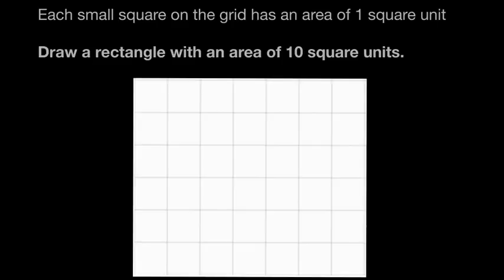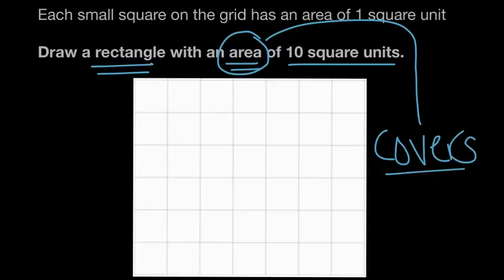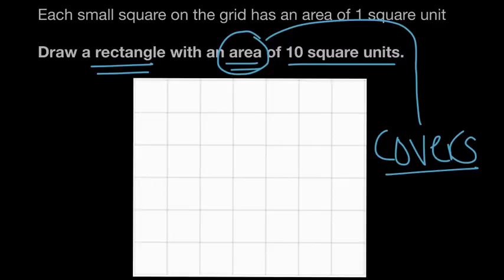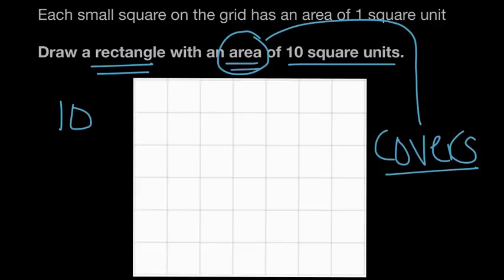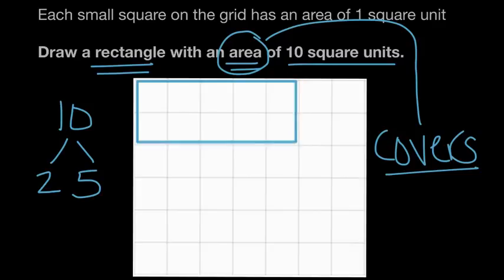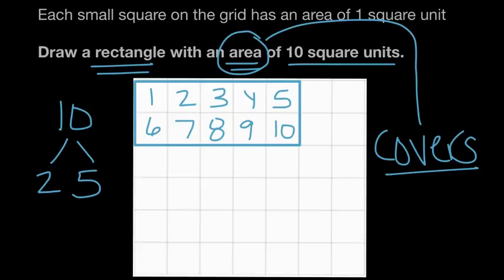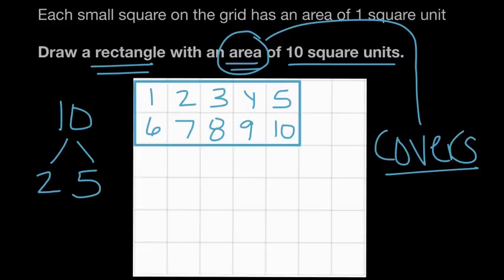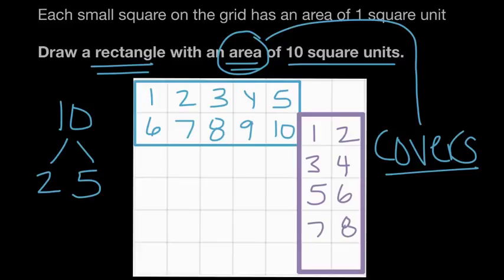Creating rectangles with a given area 1 | Math | 3rd grade | Khan Academy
Lindsay creates a rectangle with a given area.

Practice this yourself on Khan Academy right now:

Watch the next lesson:

Missed the previous lesson? Watch here:

3rd grade math on Khan Academy: We know you've been rocking through 2nd grade adding and subtracting all kinds of whole numbers (up to 2 digits, right?). That's awesome! In 3rd grade math we want you to start using bigger numbers and start multiplying and dividing, too. By the way, did you know that some numbers aren’t actually “whole?” They’re “partially whole.” We call them fractions! We want you to start playing around and having fun with those, too. There's also area, perimeter, and place value to be discovered. Whew. We have so much to do and can't wait to do it with you. Let's go!

Want a virtual coach for 3rd grade?  Unlock the 3rd grade mission on Khan Academy here: